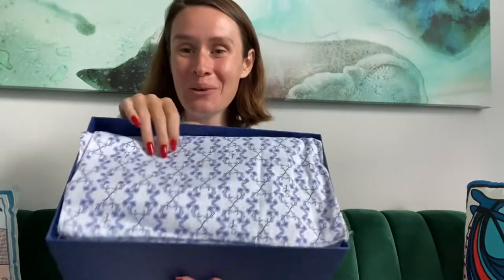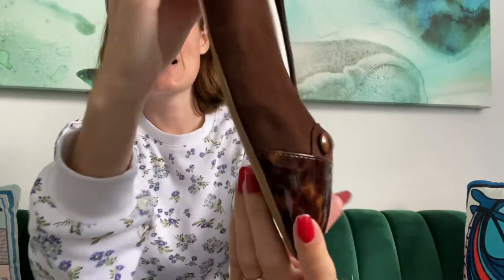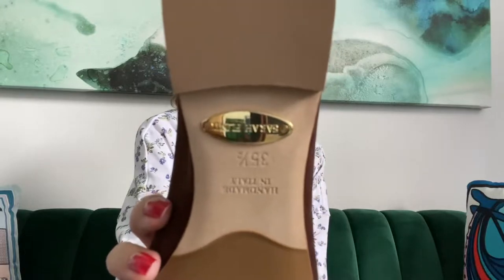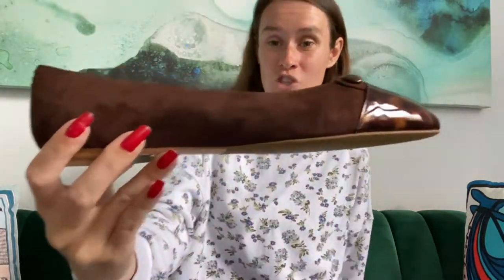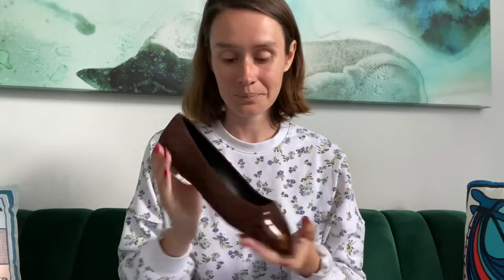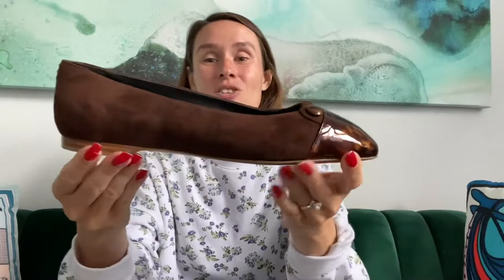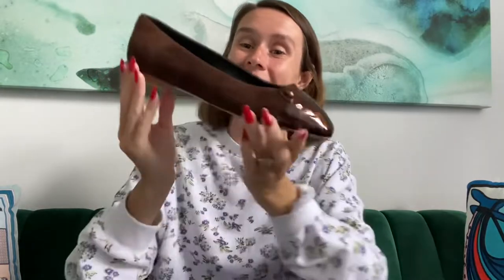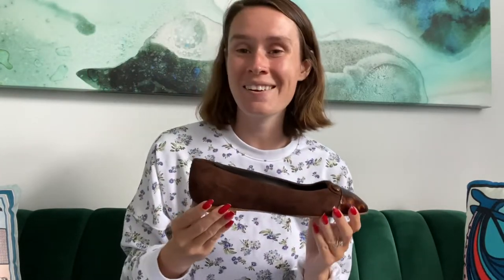Sarah Flint Review - Sachetto Style